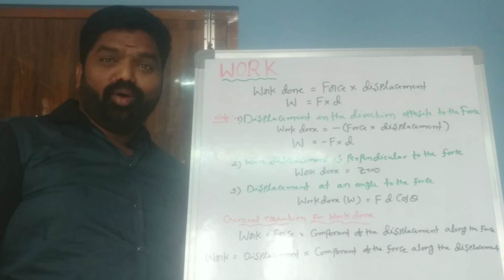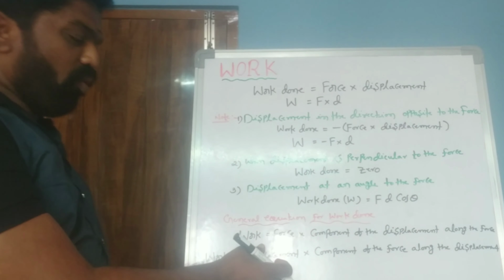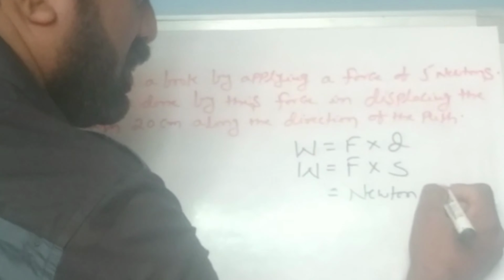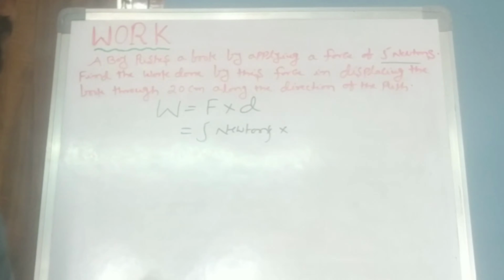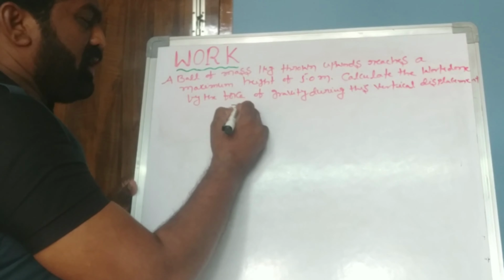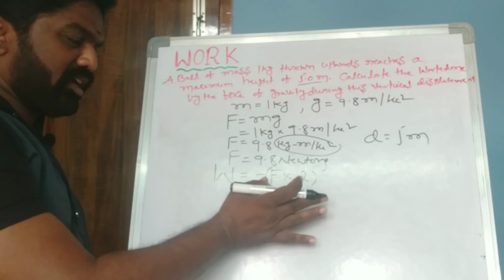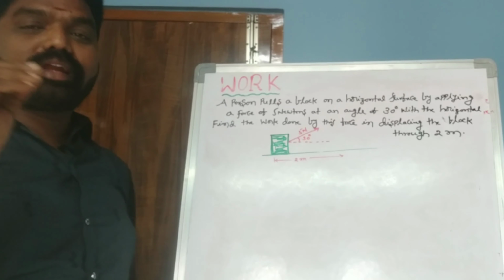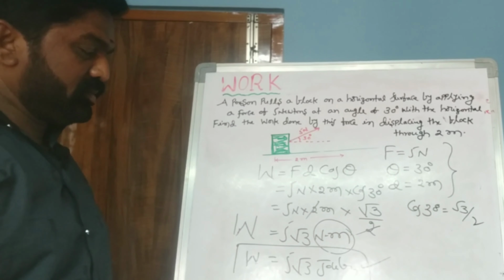Work, unit of work || Force,unit of force. || Displacement, unit of displacement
Very useful for class vi to inter(+2).
For more details
Syama sundar.S ,Sai Gayathri's science Academy, Ongole